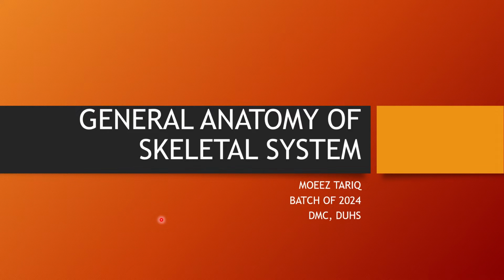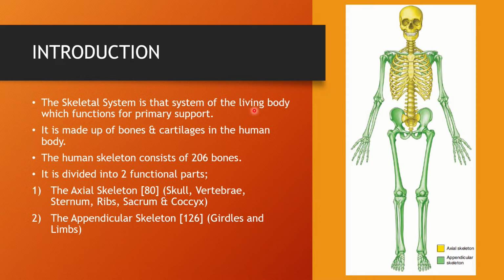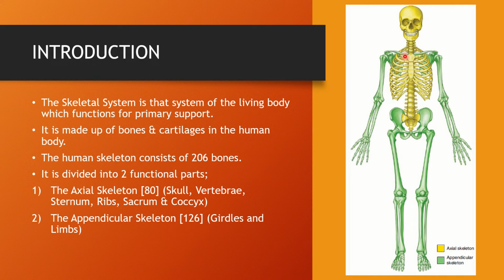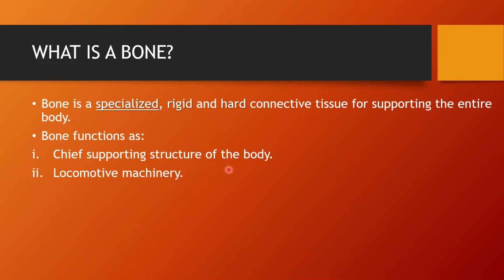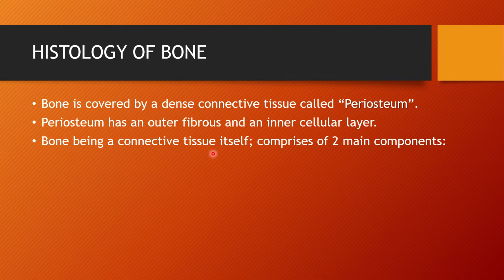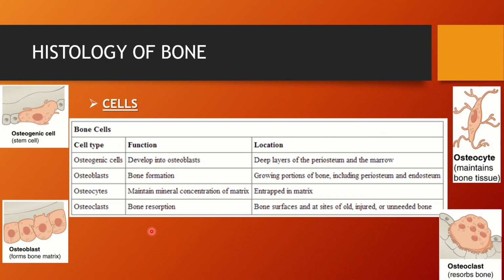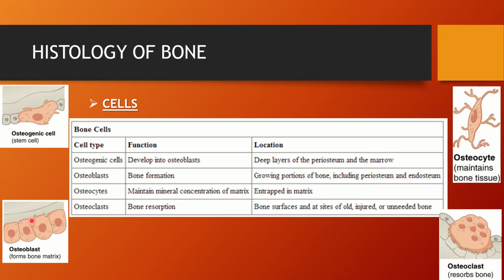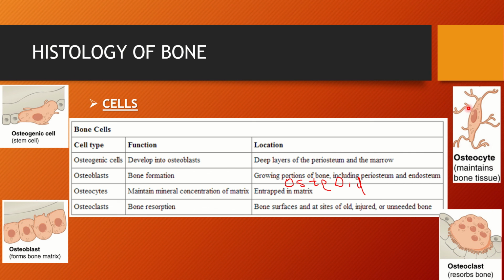GENERAL CONCEPTS OF SKELETAL SYSTEM: Intro + Gen. Anatomy & Gen. Histology of Bone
This is among the most important topics of Foundation in a Medical College. I have tried to explain the related aspects.

Extremely Sorry for the voice issues.